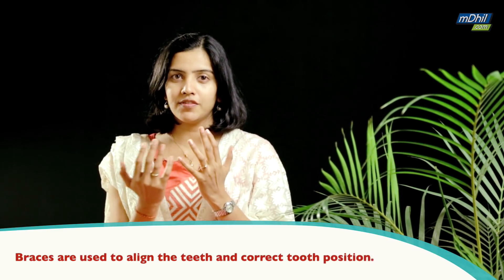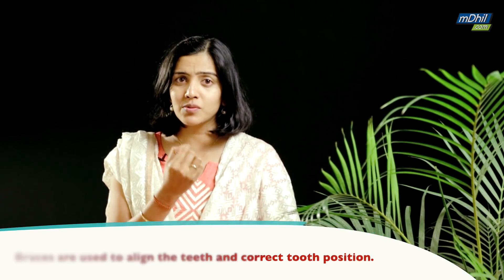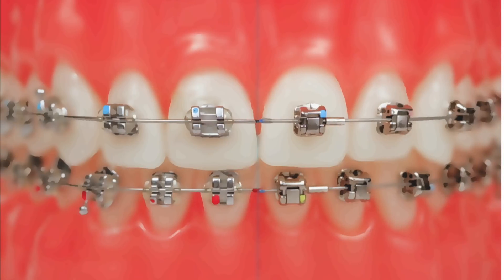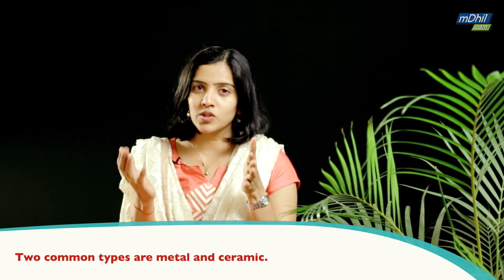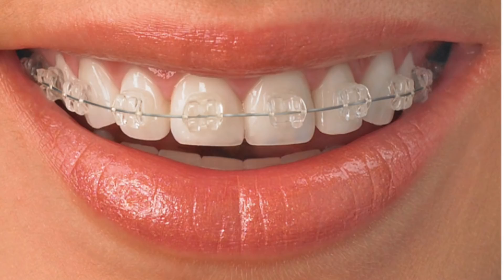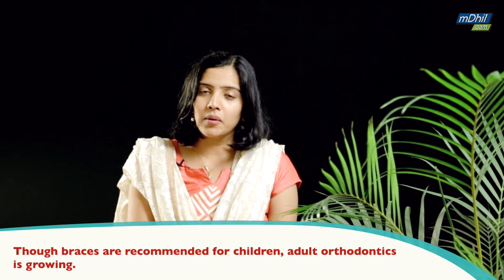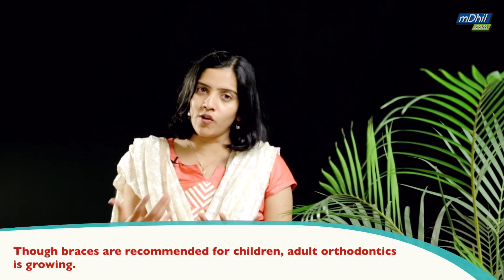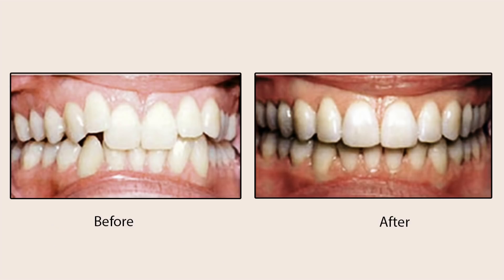Different Types of Dental Braces for Your Teeth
Check out the different types of dental braces for your teeth! In this video the dentist will teach you everything you want to know about braces including the types and the function.